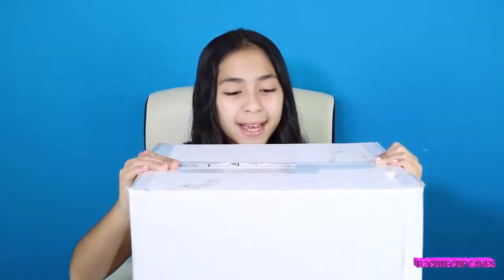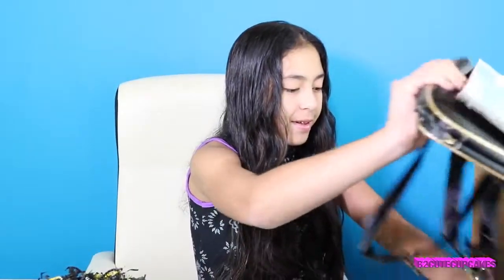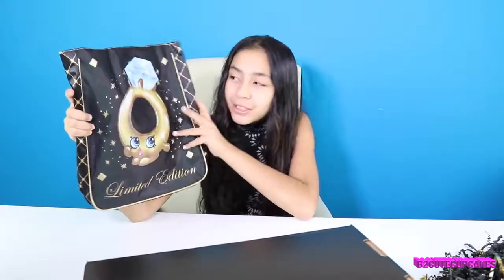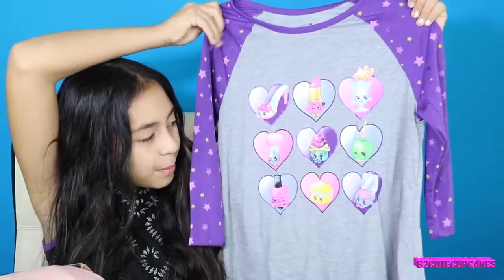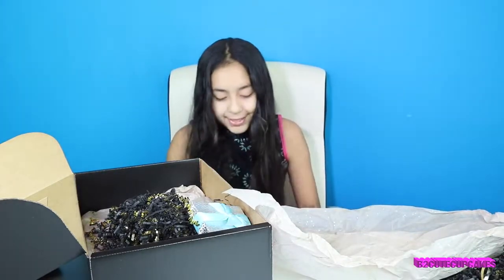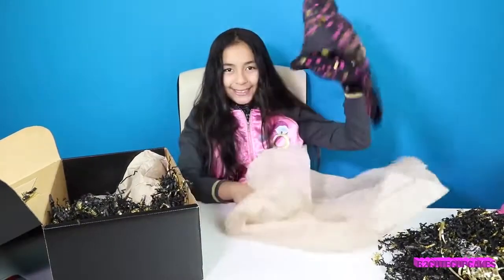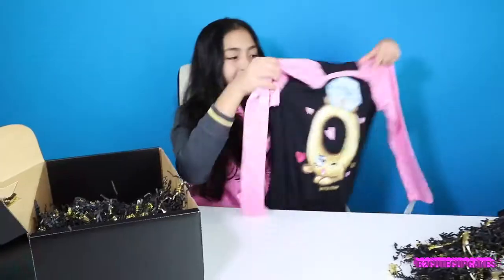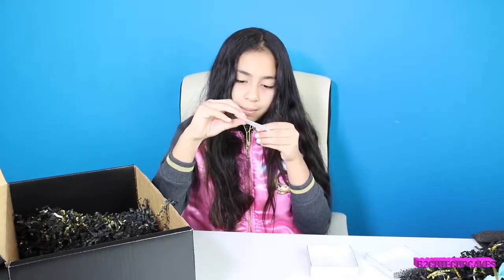NEW Shopkins Roxy Ring Apparel Collection + GIVEAWAY!! B2cutecupcakes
Today I show you the new shopkins Roxy ring apparel collection for girls sold exclusively at Target,  you can find this new clothing line at target since today Sunday October 2016.Moose Toys send me a huge box with some of the new Roxy ring clothing collection and I have great news for all of my USA followers Moose toys is giving away a box like the one you see in this video OMG we are so excited and for that, the GIVEAWAY is only for the residents of the United States!!

2: YOU NEED TO GET PERMISSION FROM YOUR PARENTS TO ENTER THE GIVEAWAY.

3: YOU NEED TO LEAVE A COMMENT SAYING WHY YOU LIKE B2CUTECUPCAKES AND WHY YOU WANT TO WIN THE GIVEAWAY

4: DON'T!! DON'T DON'T LEAVE YOUR ADDRESS OR PERSONAL INFO IN THE COMMENTS WE WILL PICK A RANDOM WINNER AND WILL CONTAC YOU TO ASK YOU FOR YOU ADRESS AND ANYTHING ALSE WE MAY NEED.